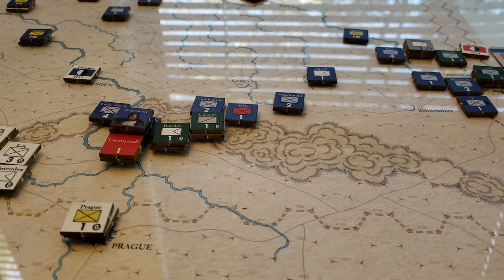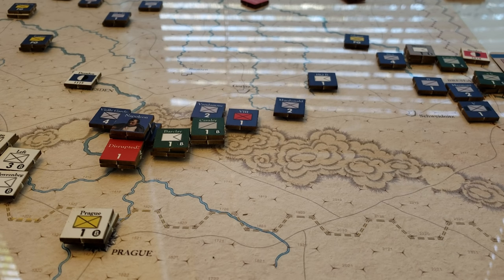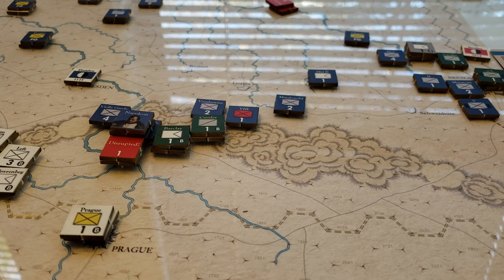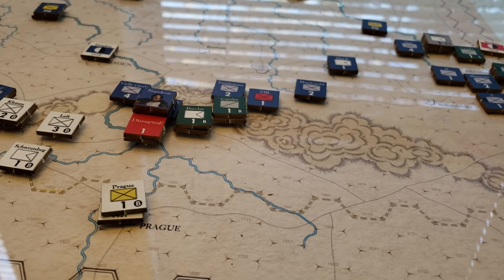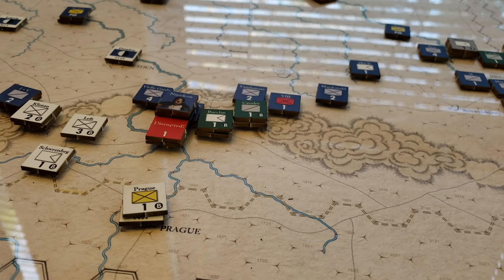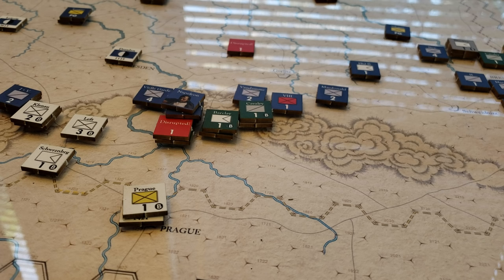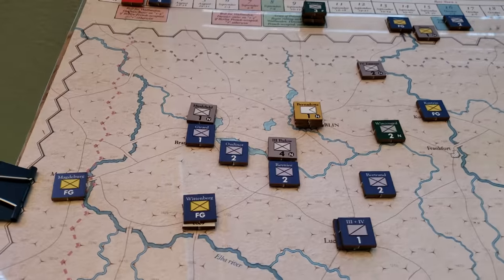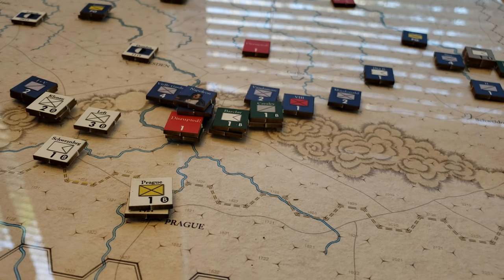Campaign of Nations Mid game notes.